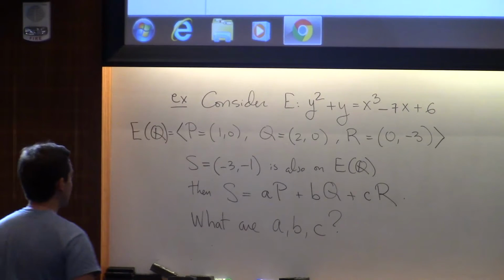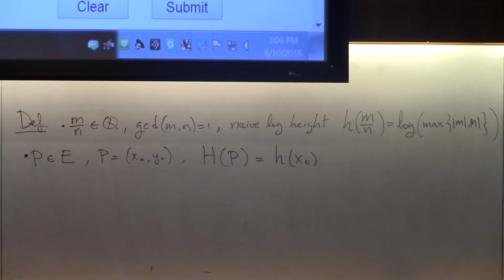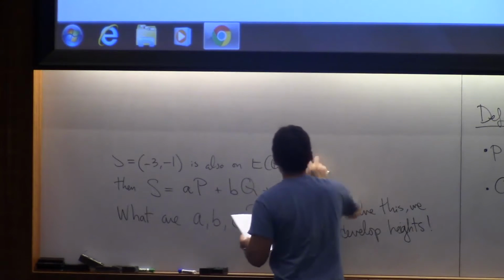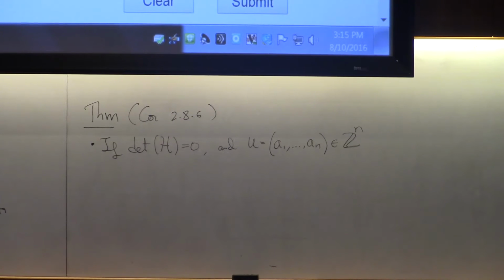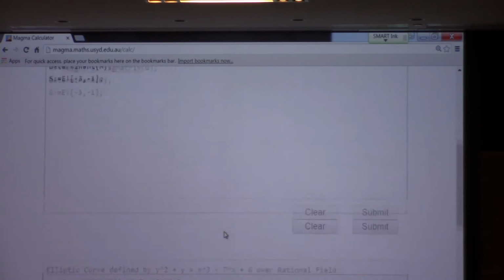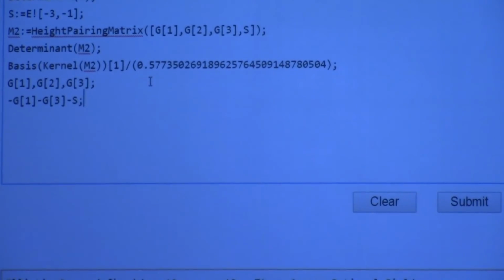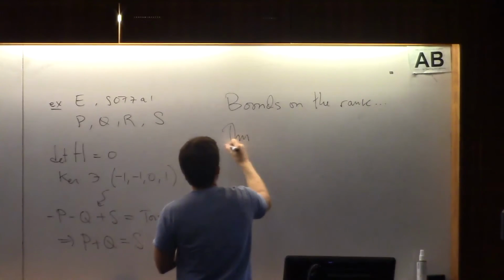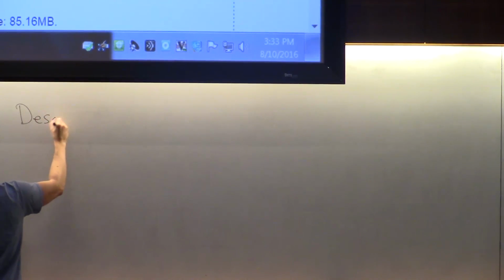Introduction to Elliptic Curves - Part 5 of 8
“Introduction to Elliptic Curves,” by Álvaro Lozano-Robledo. This is an overview of the theory of elliptic curves, discussing the Mordell-Weil theorem, how to compute the torsion subgroup of an elliptic curve, the 2-descent algorithm, and what is currently known about rank and torsion subgroups of elliptic curves.